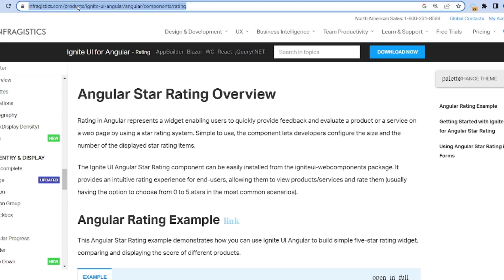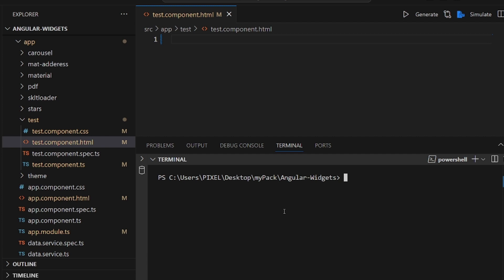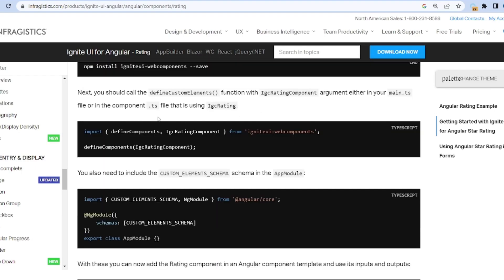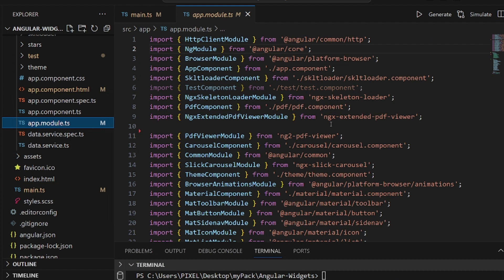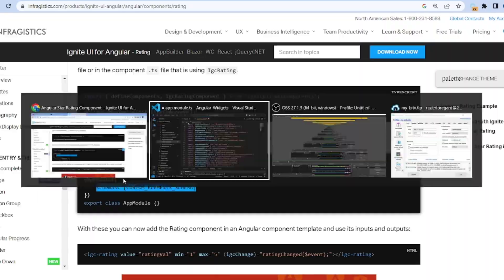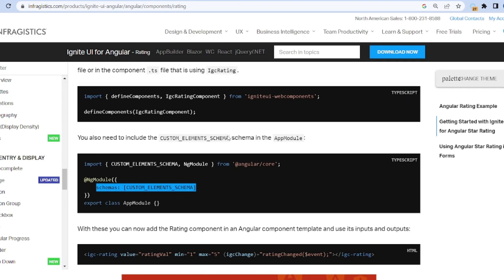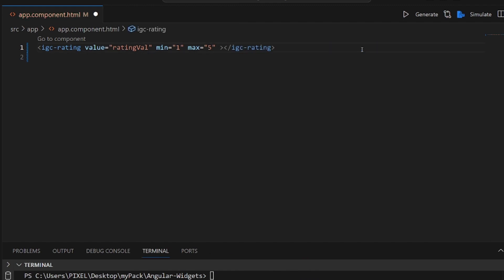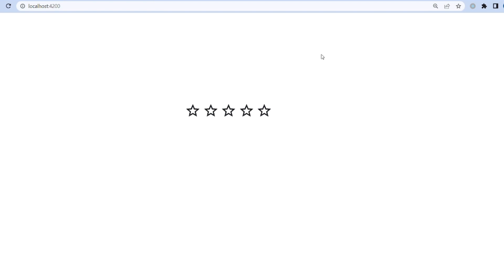How To Create A Star Rating In Angular JS (Easy Method)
Unlock the power of user engagement by building a star rating component in AngularJS. Our comprehensive guide, the AngularJS star rating tutorial, will walk you through the step-by-step process of creating a star rating system in AngularJS.

Explore our practical AngularJS star rating example to see these concepts in action. You'll learn how to effectively implement a star rating in AngularJS, enabling users to provide feedback and ratings with ease.

Take customization to the next level with our AngularJS star rating directive tutorial, which guides you through the creation of a flexible and user-friendly star rating widget. Seamlessly add this widget to your AngularJS project for enhanced user interaction.

We've included a star rating code sample for your convenience, allowing you to integrate this valuable feature effortlessly. Our guide empowers you to offer users a customizable star rating in AngularJS, enhancing your application's visual appeal and usability.

Don't miss out on the opportunity to incorporate this AngularJS star rating UI component into your projects, providing users with an intuitive way to rate and review content. Start building your star rating component today!